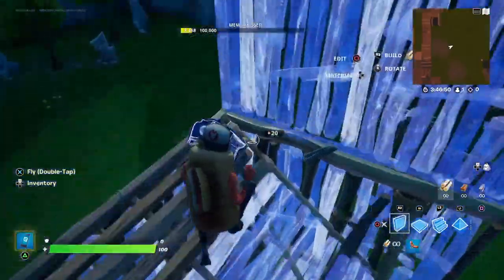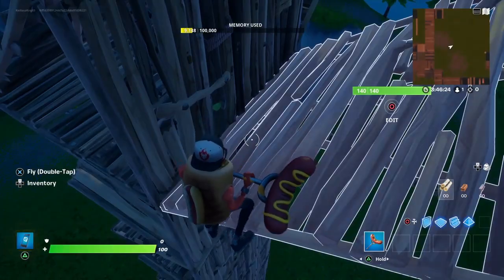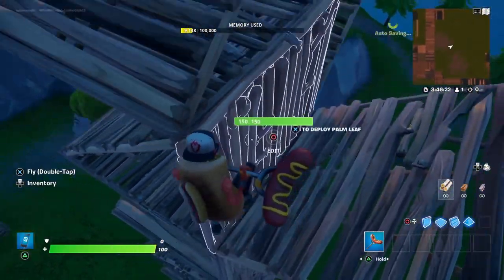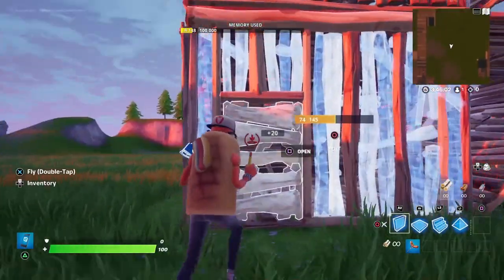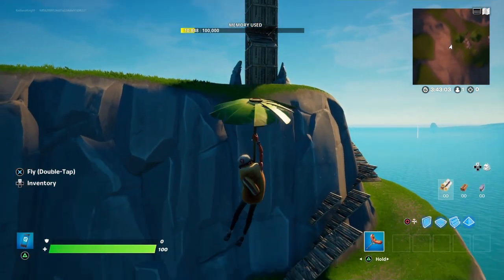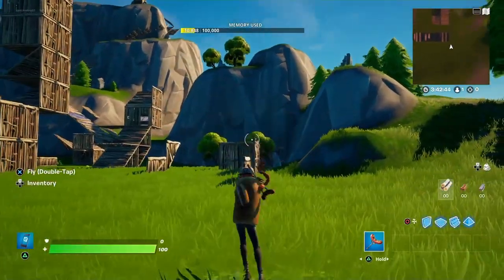How To Get Better at Fortnite - Warming Up in Creative - How to Build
In this video I cover the importance of warming up in Creative before playing Fortnite Battle Royale. I also dive deeper into what types of builds I use in games to be more successful.